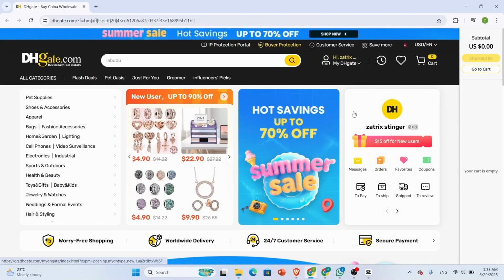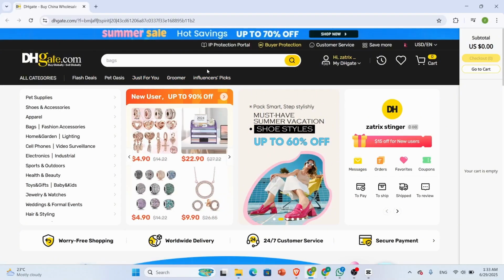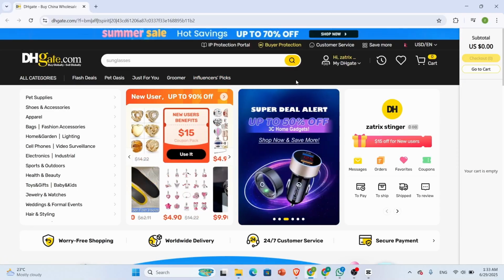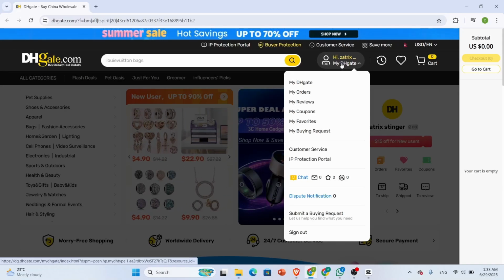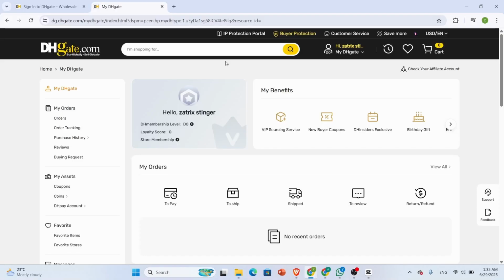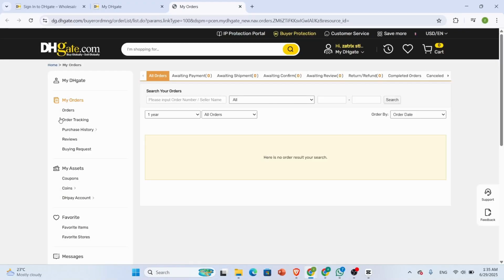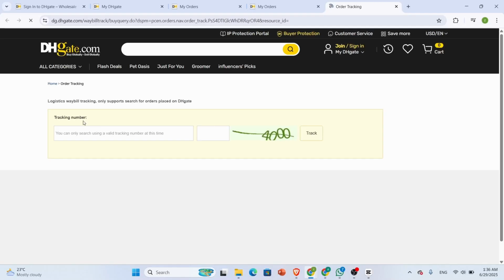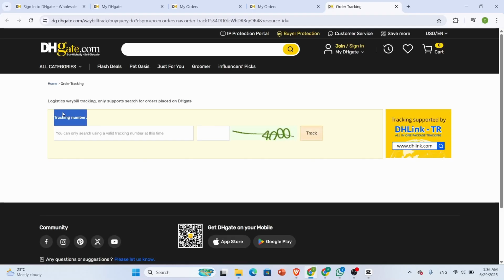How to Track Order on DHgate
How to Track Order on DHgate (2025)! Want to track your order on DHgate and stay updated on its delivery status? This video will guide you through the steps on how to track order on DHgate quickly and easily. Whether you're asking, "How do I track my DHgate order?" or need help with navigating the tracking page, this tutorial has you covered. Learn the steps to find your tracking number and monitor your shipment in real time. Watch now to see how you can track order on DHgate today!

Timestamps:

00:00 How to Track Order on DHgate
00:10 How Do I Track My DHgate Order?